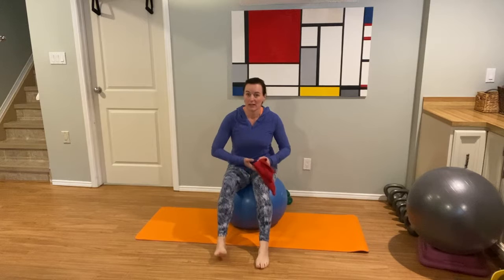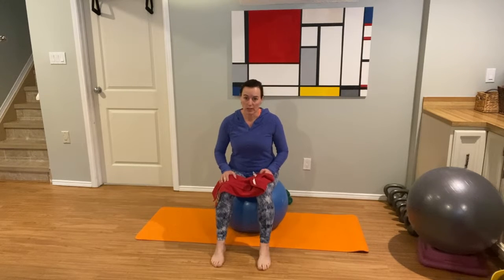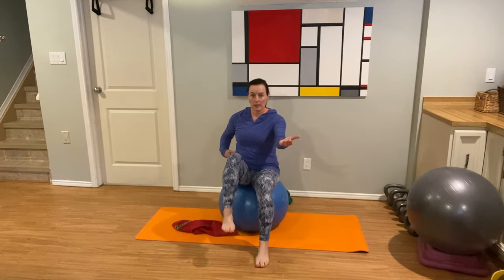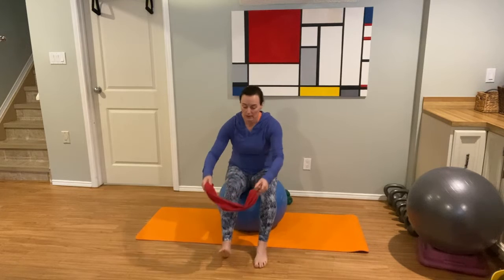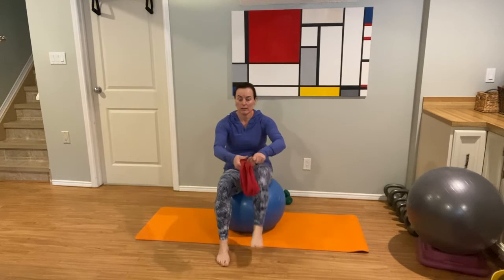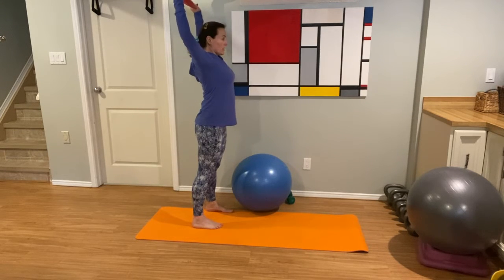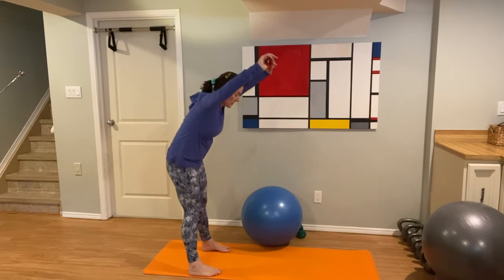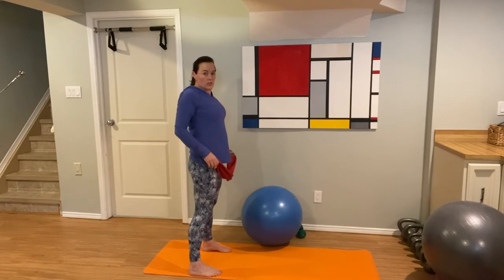5 minute Mobility-1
Hi everyone, This is a gentle stretch and movement series. It is a gift for my parents who are stuck in their house and can't go to aqua fit. Please share with anyone who might enjoy it.